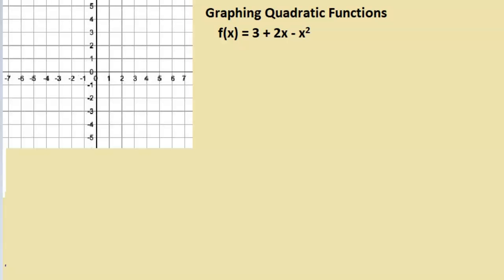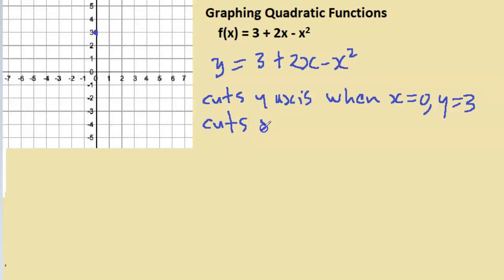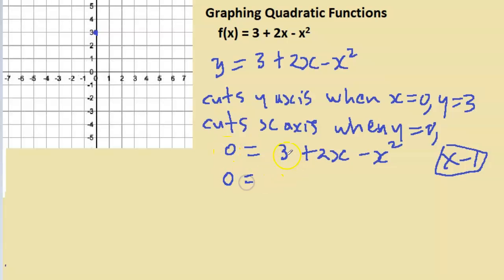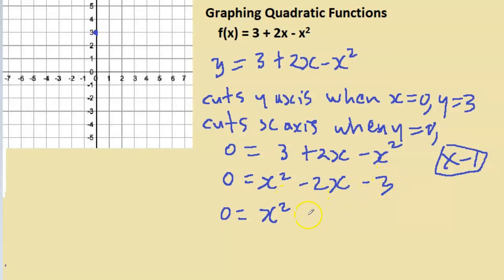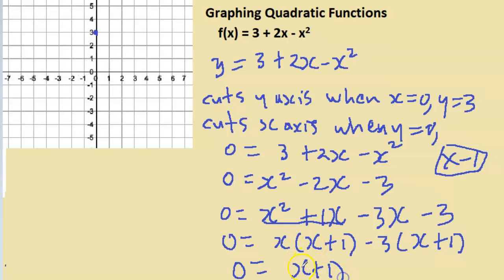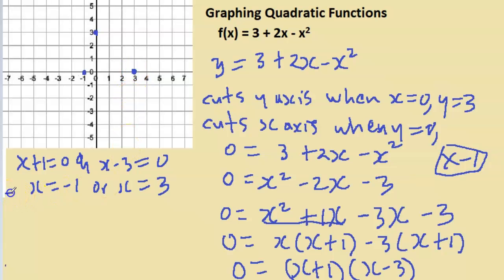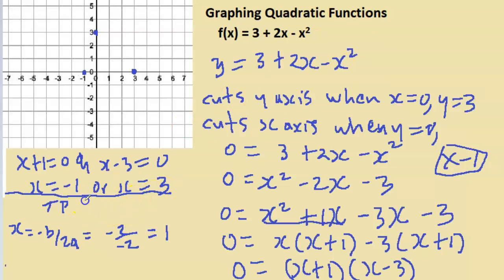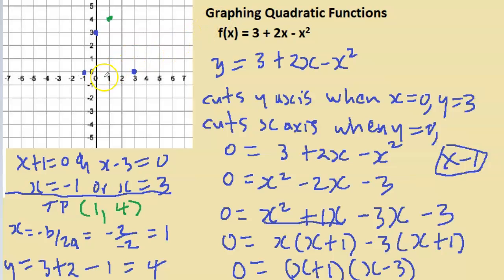Graphing Quadratic Functions Part 3: Functions and Graphs: CSEC Math: CXC Past Papers:Adobe Math Lab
Graphing Quadratic Functions Part 3: Functions and Graphs: CSEC Math: CXC Past Papers: Adobe Math Lab. Welcome to Adobe Math Lab. My name is Percival Arthurs and I have been teaching Mathematics at all levels for many years now. The content on this channel is created to meet the needs of students who are preparing to sit CXC Mathematics at the CSEC, Add Math, and Cape Level. The videos will comprehensively cover all topics on each syllabus in way that will ensure that students master the foundational concepts in mathematics and are able to perform exceptionally well in their exams. In addition to the videos, the channel plans to provide worksheets with solutions on each topic taught. All questions will be past paper-type problems. In the near future, content for CXC physics at the CSEC and CAPE level will be included on the channel among other subjects. The channel is student friendly while making mathematics easy to understand. Give this channel a chance and you will fall in love with mathematics.
adobe mathlab
Adobe Mathlab
Adobe MathLab